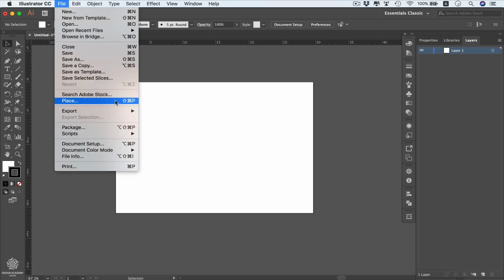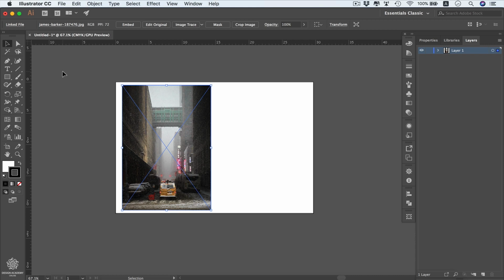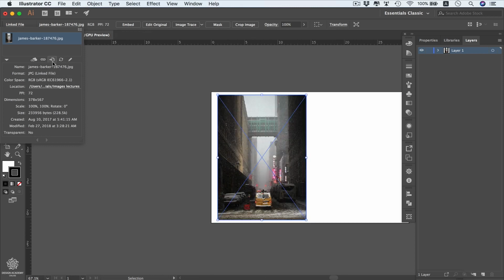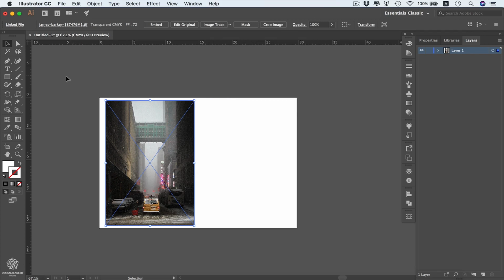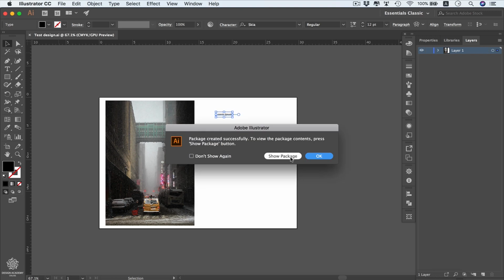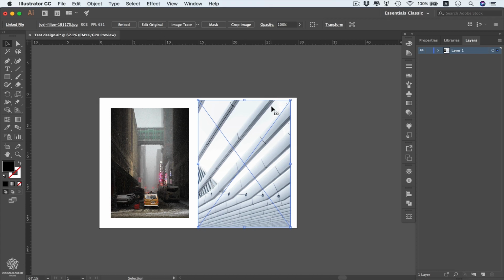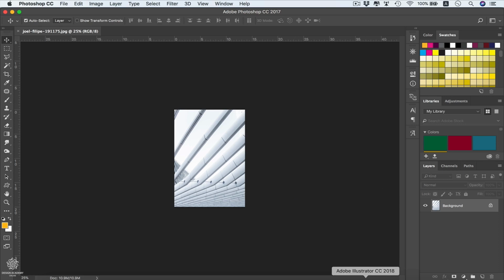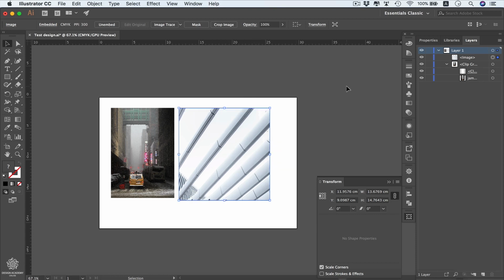handling images in illustrator